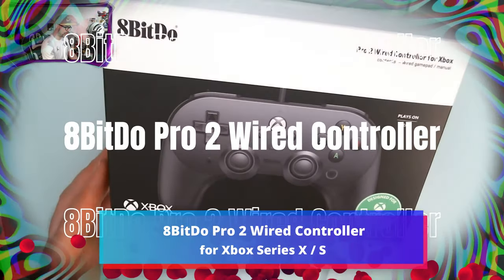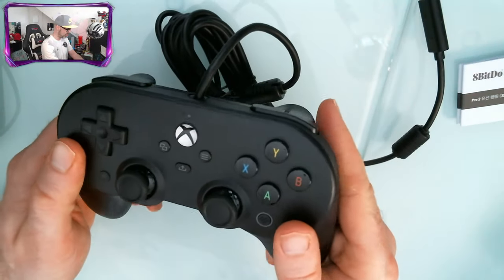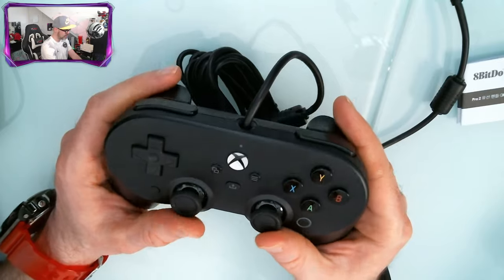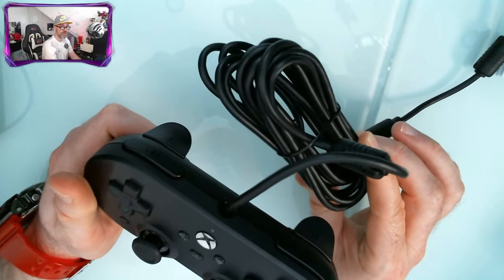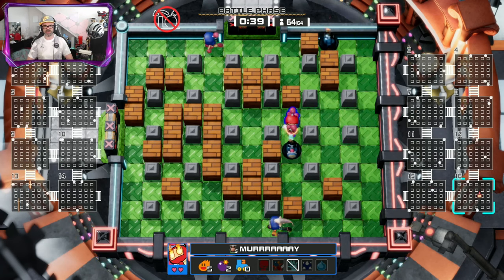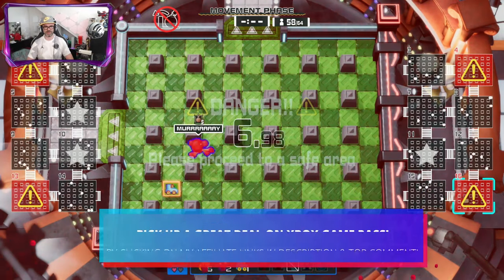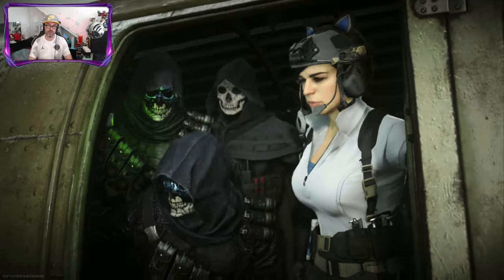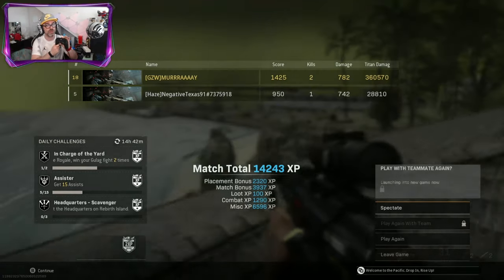8BitDo Pro 2 Wired Controller For Xbox Series X/S Unboxing & First Impressions!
This controller has some GREAT PRO features at a LOW price!

Thanks!

MURRRAAAAY

8BitDo Pro 2 Wired Controller For Xbox Series X/S Unboxing and First Impressions!